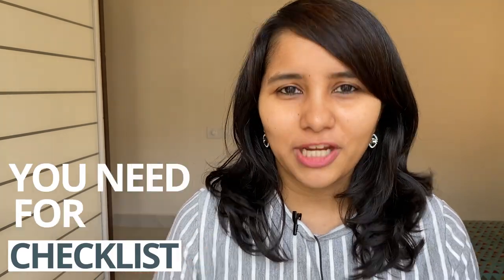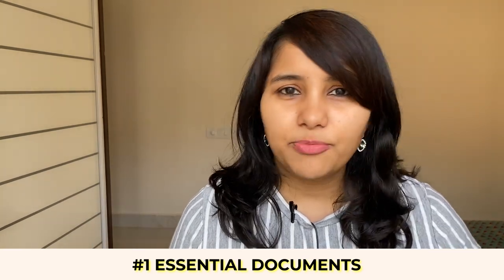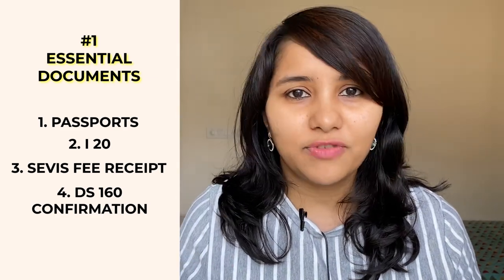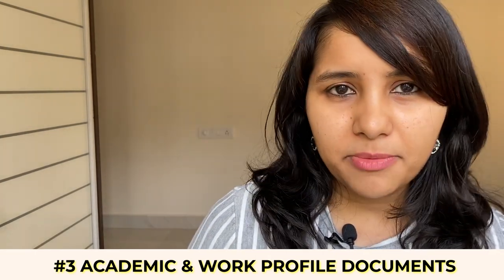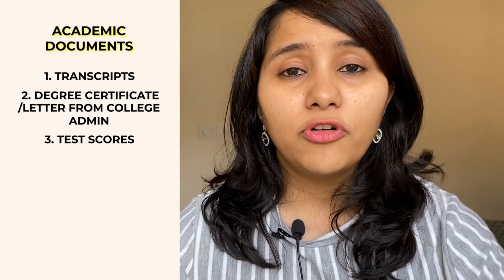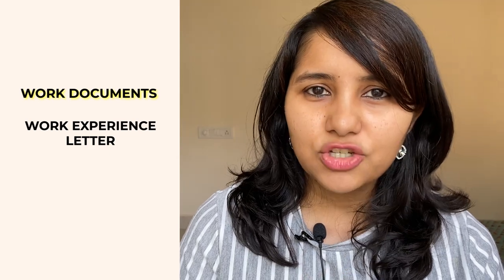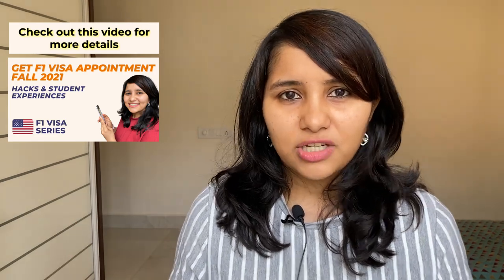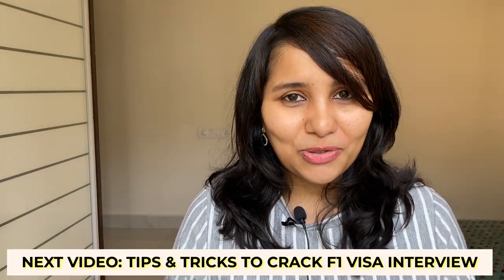The ultimate document checklist for F1 visa | USA Student visa Fall 2023 | Shachi Mall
Hey guys!
I know preparing document list for the visa interview can be an arduous task.  It is true that the documents you would need would depend on your profile and background. However there are certain documents which are invariably required. In this video I take you through this document checklist and explain how to prepare it for your F1 visa.
I also explain the variations you would need keeping in mind the current scenario. Hope you find it useful and don's forget to take your FREE downloads.

0:00 Introduction
1:22 Essential documents
2:35 Financial documents
4:44 Academic & work related documents
7:37 Additional resources